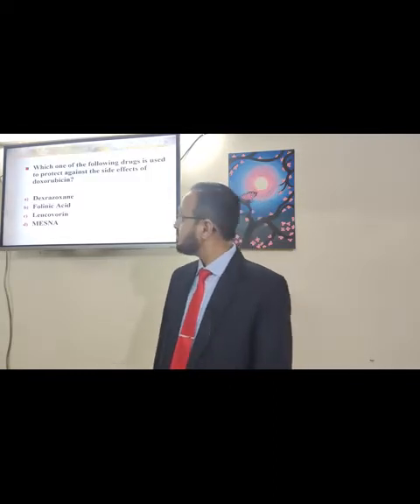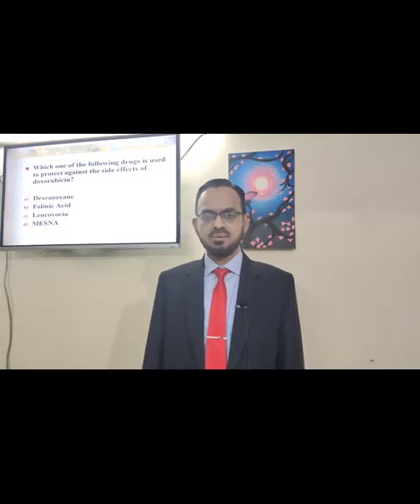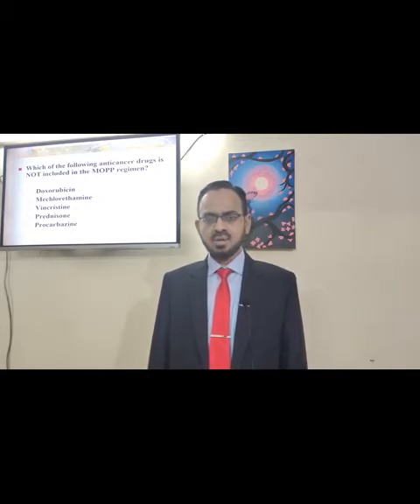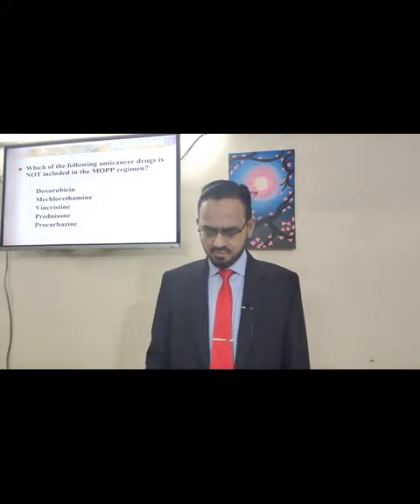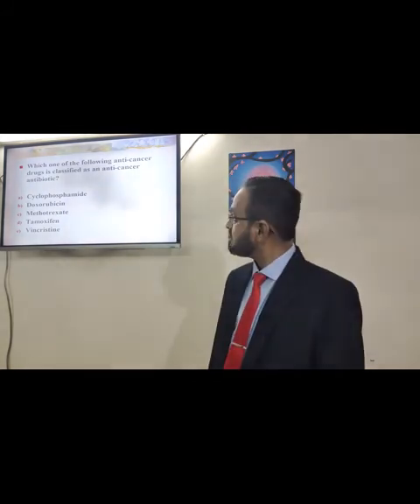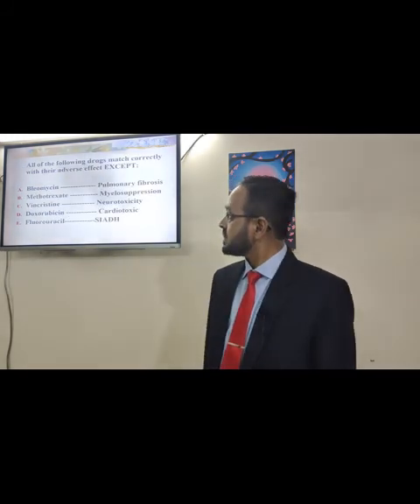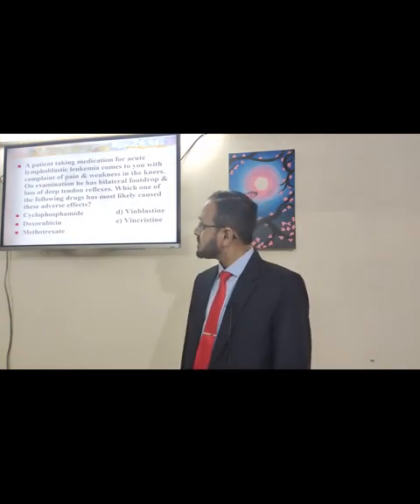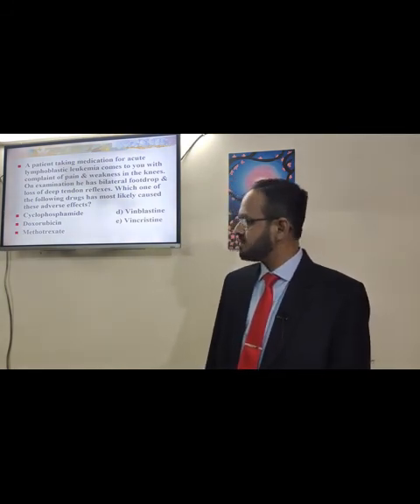Prof Dr Numan Shad Pharmacology | MBBS 3rd Year | Anti-Cancer Drugs